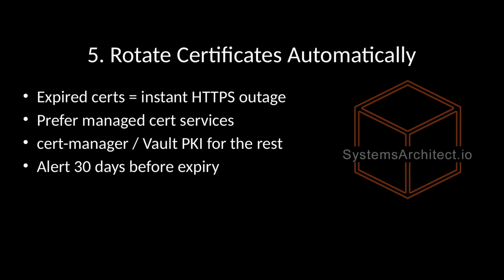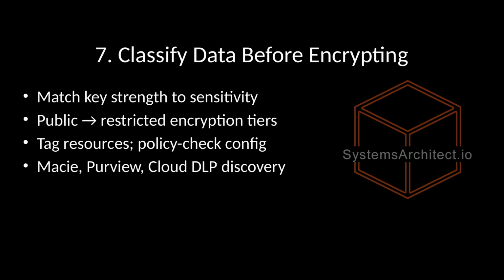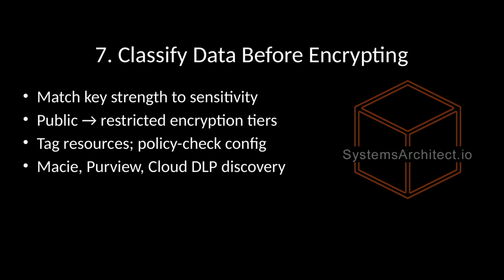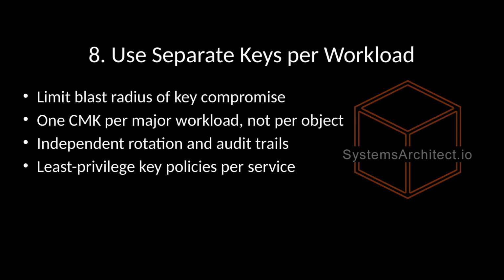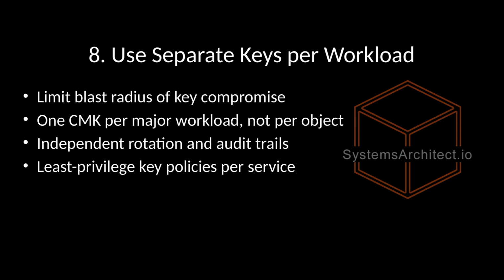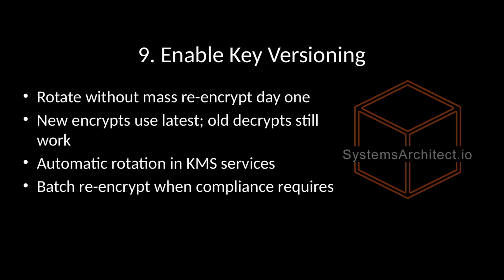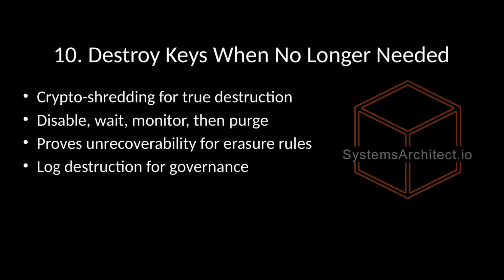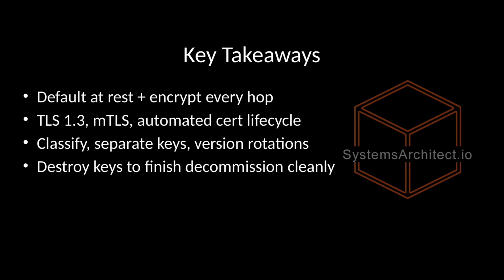Data Encryption Best Practices - Your Last Line of Defense (AWS, Azure & GCP) - SEC05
🔐 Data Encryption Best Practices - Your Last Line of Defense!

Encryption is the last line of defense when firewalls, IAM, and network segmentation all fail.

If stolen data is ciphertext, the breach is painful but the payload stays unintelligible.

Cloud platforms make encryption easy to turn on, but keys, algorithms, and certificate lifecycle are what separate checkbox crypto from real protection.

This checklist covers ten practices for encryption at rest, in transit, and key management across AWS, Azure, and GCP.

This video walks through ten encryption practices across AWS, Azure, and GCP:

✅ Encrypt at rest by default
✅ Encrypt in transit everywhere
✅ Force TLS 1.3 minimum
✅ Use mutual TLS internally
✅ Rotate certificates automatically
✅ Pin certificates when required
✅ Classify data before encrypting
✅ Use separate keys per workload
✅ Enable key versioning
✅ Destroy keys when no longer needed

Ideal for:
⚡️ Cloud & security engineers hardening production workloads
⚡️ Architects designing secure-by-default landing zones
⚡️ Teams prepping for SOC 2, ISO 27001 & CIS benchmarks

Always cross-check against your provider's current documentation! This checklist is designed for practical, fast application and is fact-checked. However, AWS, Azure, and GCP frequently update services and defaults - when you see this, there may be changes from the stated guidance.

The original article published on SystemsArchitect.io was curated and reviewed by a software architect professional. Keep in mind, cloud platforms change services and features all the time, so make sure to cross-check the latest documentation from AWS, Azure, and GCP when implementing any of the practices mentioned in this checklist, as the information may have evolved. Some AI tools were used for research and tools for audio and video production, but the final content was developed, edited, and quality reviewed by a human expert.